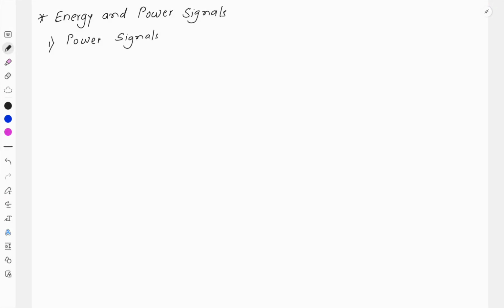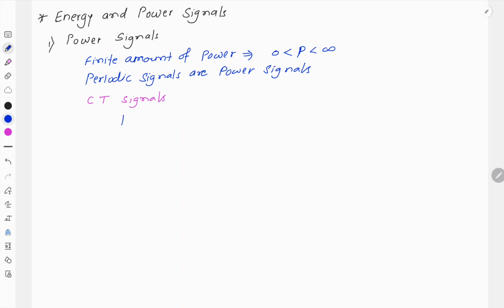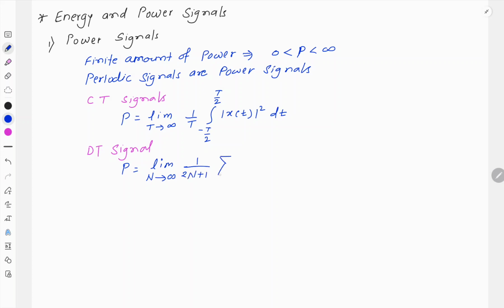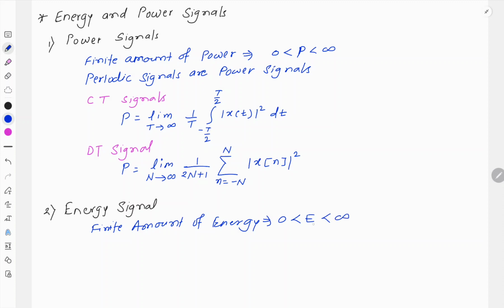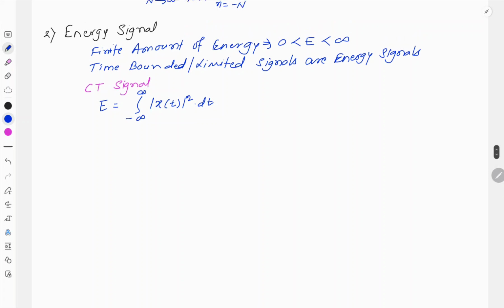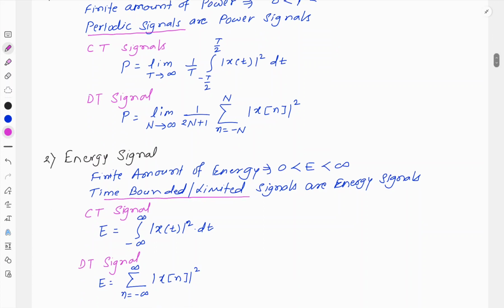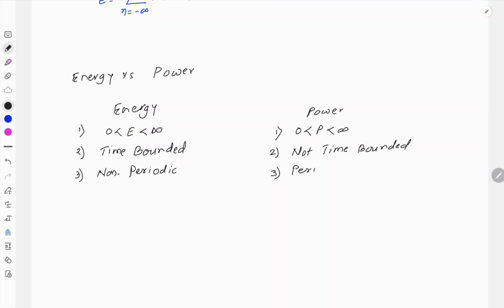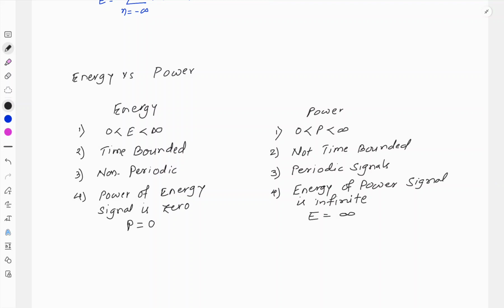1.2.4 Power and Energy Signals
Power and Energy Signals